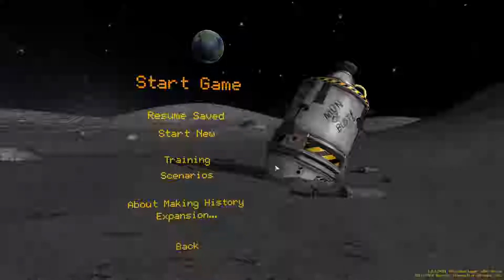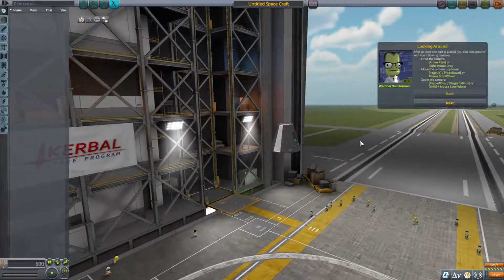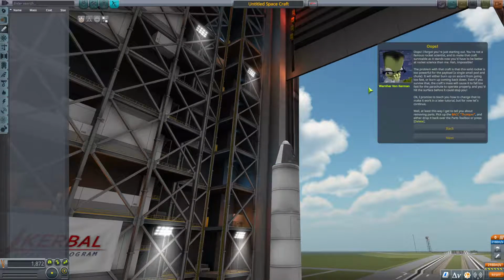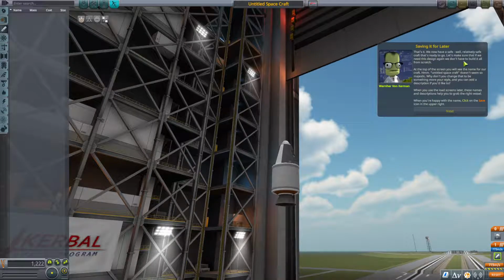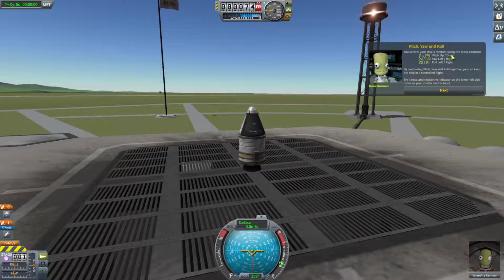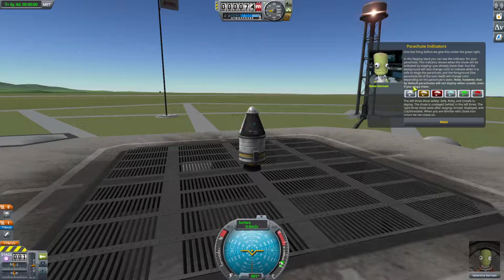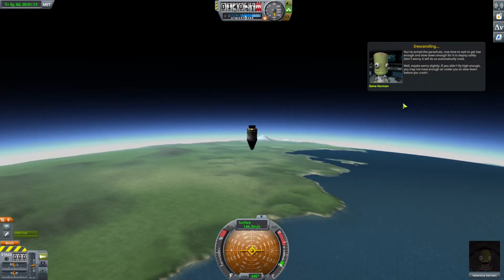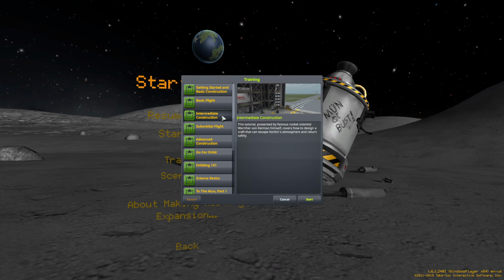kerbal space program time for some training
Hi everyone welcome back today on kerbal space program i decided that i needed to do some training sessions to learn more about running my space program